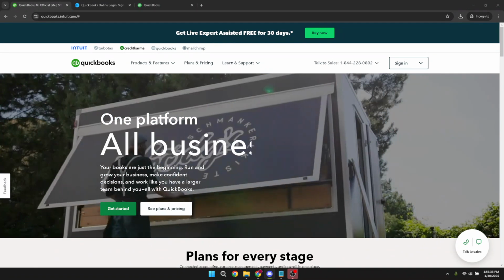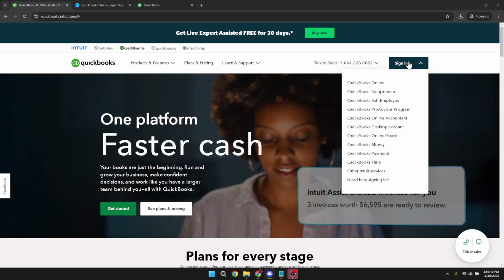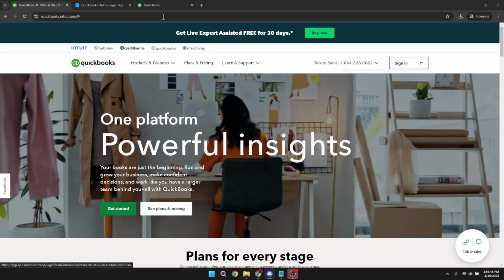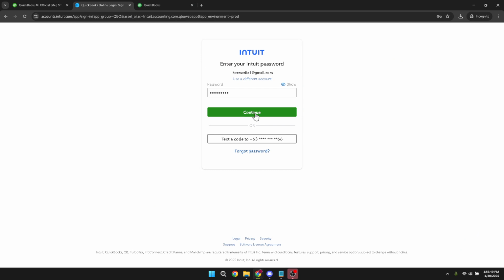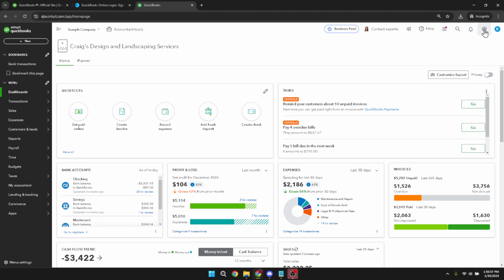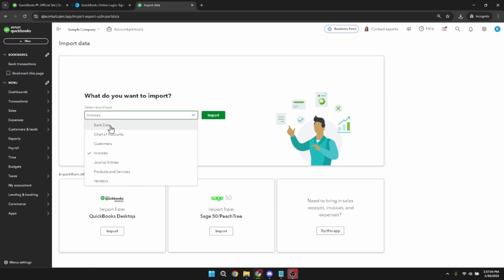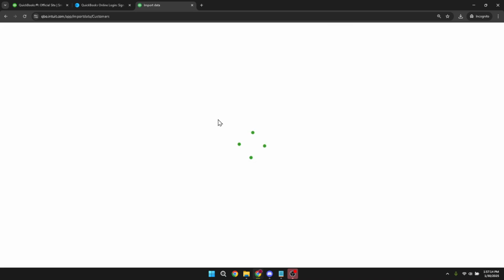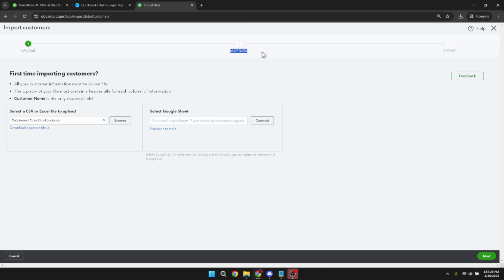How to Upload a Customer List to Quickbooks Online From an Excel File (Full 2025 Guide)